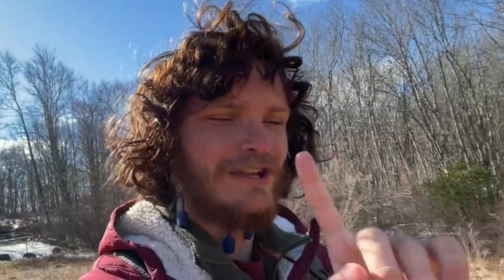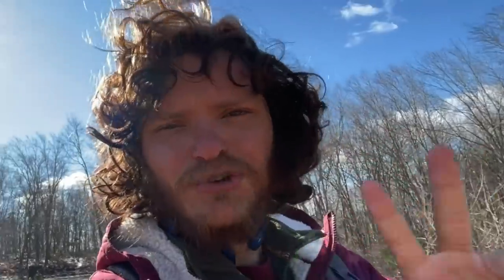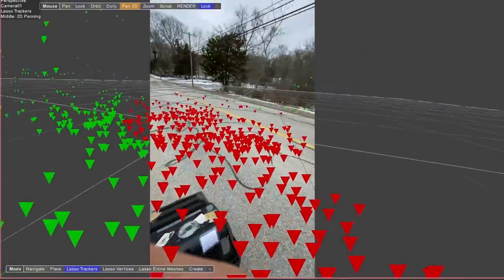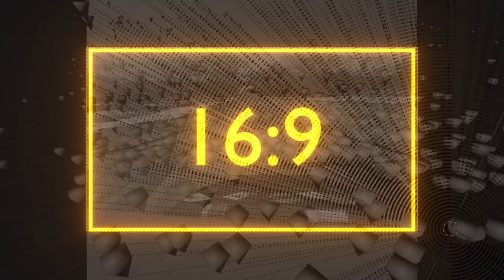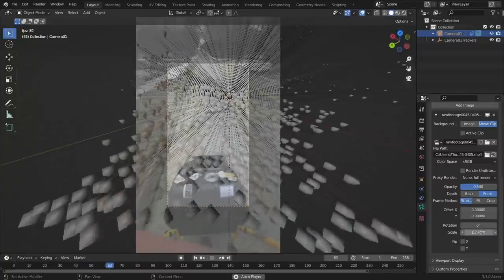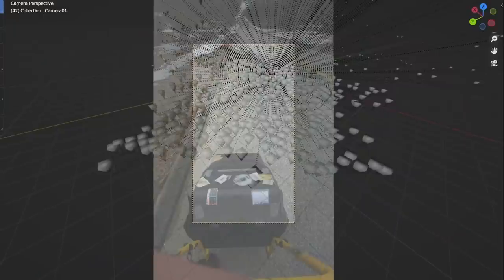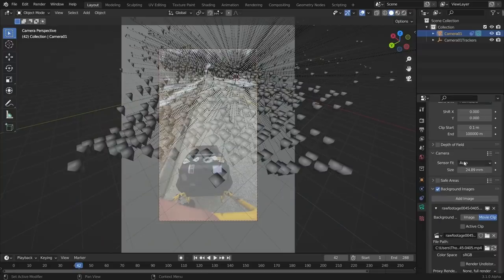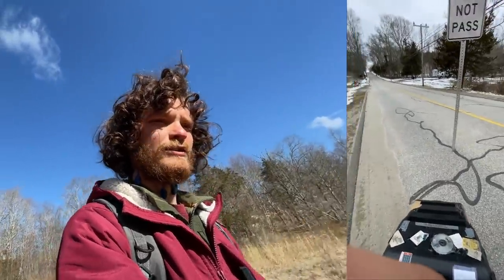Why flipping aspect ratios is harder than it looks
you thought you could go from 16:9 to 9:16 without causing trouble!?